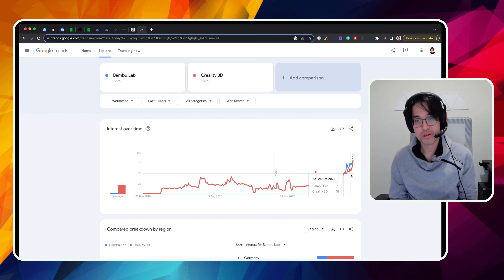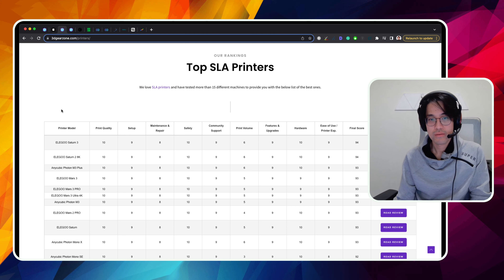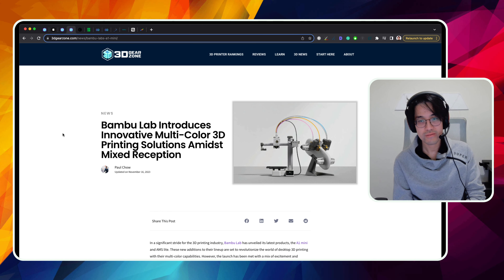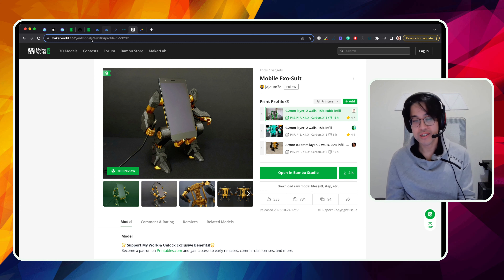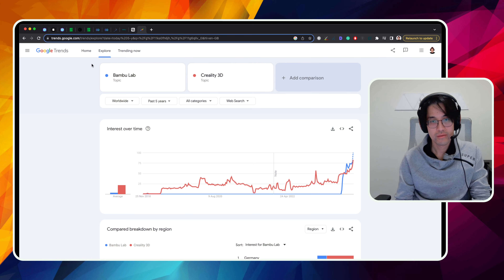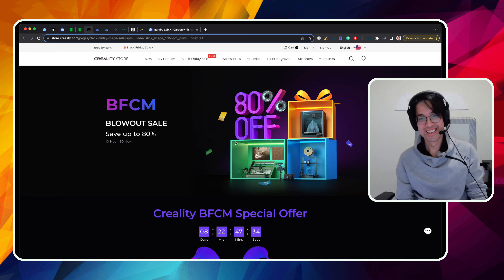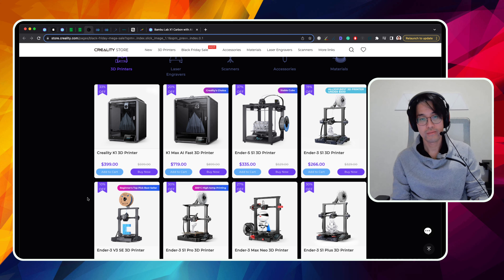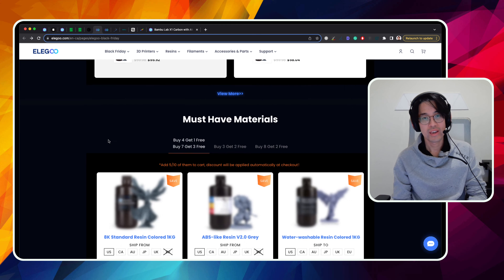3D Printing News: ELEGOO's OrangeStorm Giga, Bambu Labs A1 Mini, Makerworld, and Black Friday Deals!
In this episode, we dive into the latest buzz in the 3D printing world. We kick off with ELEGOO's exciting Kickstarter campaign for their innovative OrangeStorm Giga printer, exploring its groundbreaking features and potential impact on the industry. Next, we shift our focus to Bambu Lab, discussing the launch of their compact yet powerful A1 Mini 3D printer and their immersive MakerWorld platform.

Wrapping up, we sift through the best Black Friday deals for 3D printers, offering tips and insights to help you snag the best bargains. Tune in for a comprehensive update on these cutting-edge developments in 3D printing technology!

Feeling generous? Buy us a coffee 🙏

About hosts:
🎙️ Paul Chow has been prop making since 2012 and has garnered an extensive experience in woodworking, CNC machining, 3D modelling and printing experience.

🎙️ Scott Gabdullin is a Canadian entrepreneur, investor, and search marketing expert. He has a proven track record of turning the trickle of prospects into a roaring cascade of business opportunities.

In this podcast episode:
00:30 ELEGOO Unveils The OrangeStorm Giga 3D Printer
03:55 ELEGOO's  SLA printer rankings
08:20 Bambu Lab’s A1 Mini
12:00 MakerWorld Discussion
15:15 Bambu Lab's meteoric rise
17:05 Bambu Lab Black Friday Deals
21:15 Creality Black Friday Deals
26:05 ELEGOO Black Friday Deals
31:20 SUNLU Black Friday Deals
33:25 Wrapping Up